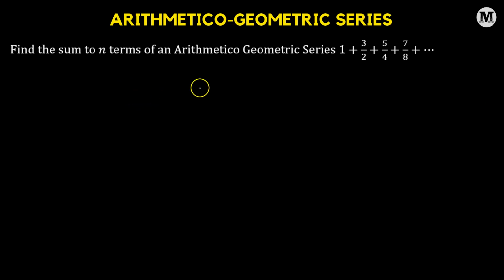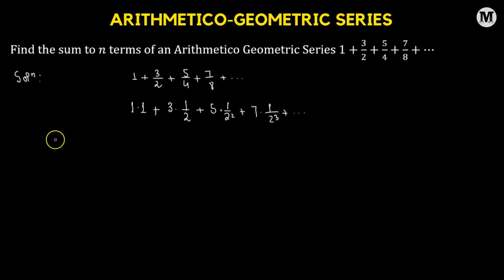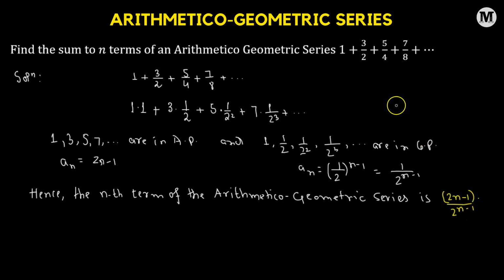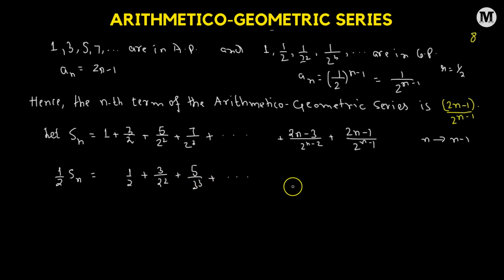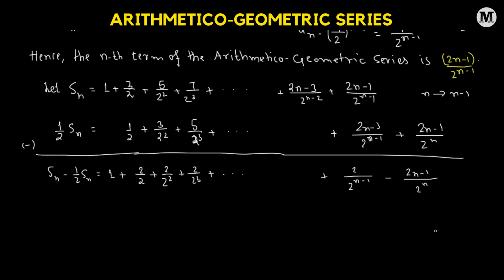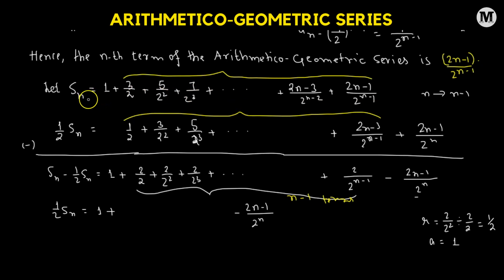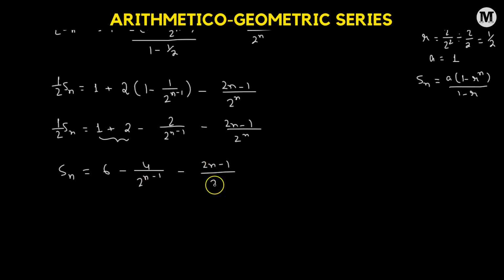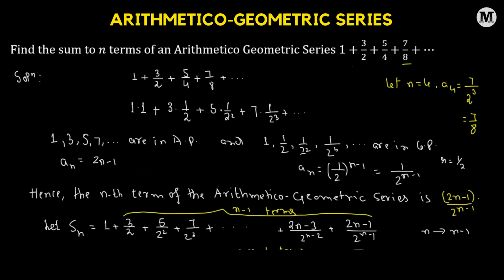1.12 | Special Sequences and Series | Arithmetico-Geometric Series - Prob 12